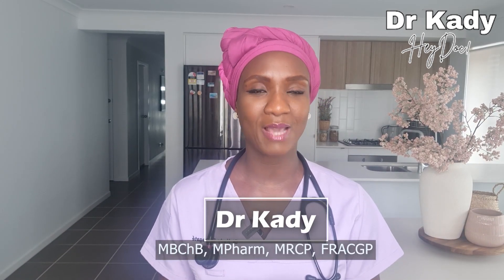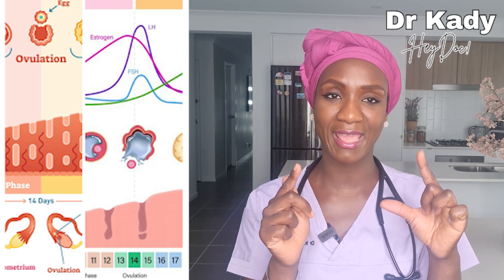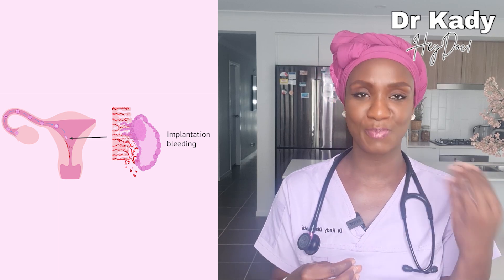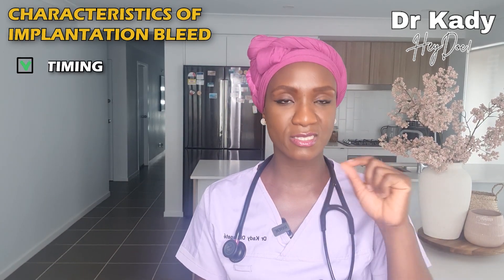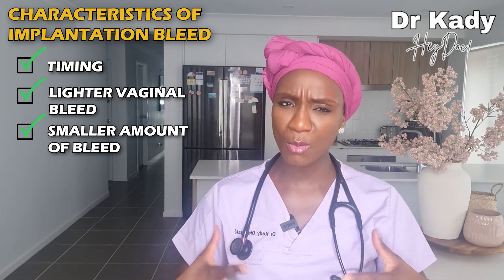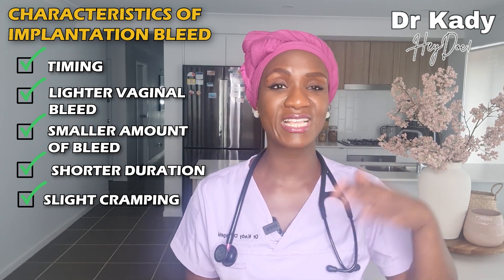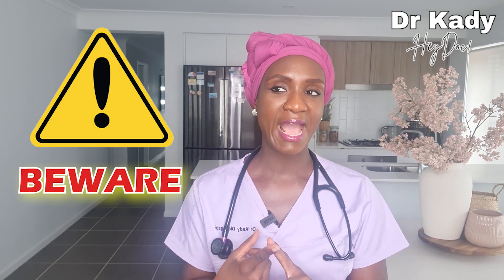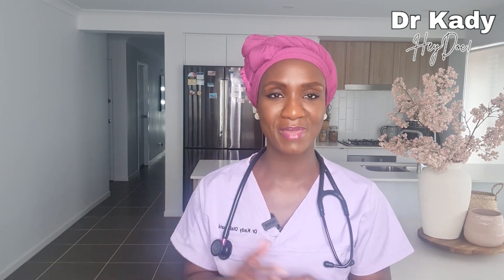Implantation Bleeding Or Period? Understanding Early Pregnancy Signs | Dr Kady Diabagaté MD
Are you trying to get pregnant and confused by unexpected bleeding? Join Dr. Kady Diabagaté, MD, a board-certified family doctor, as I guide you through understanding whether you're experiencing implantation bleeding or just another period. This video is a deep dive into early pregnancy signs, specifically focusing on distinguishing implantation bleeding from menstrual periods.

I'm here to empower you with knowledge of women's health and fertility. I'm dedicated to discussing important health topics, focusing on women's health and fertility medicine.

✅ Timestamp:

00:00 Pregnancy Bleeding Differences
01:23 Menstrual Cycle Basics
03:49 Implantation Bleed Explained
05:01 Implantation Bleed Significance
07:16 Characteristics of Bleeding
10:51 False Negative Risks
12:14 Confirming Pregnancy
13:31 Distinguishing Bleeds
15:47 Pregnancy Bleeding Caution

In this video, we'll explore:

What is implantation bleeding?
How do we differentiate between implantation bleeding and a period
Important red flags regarding vaginal bleeding

I encourage you to watch until the end for essential insights that could help you on your journey to pregnancy.

This video is about Implantation Bleeding Or Period? Understanding Early Pregnancy Signs. But It also covers the following topics:

Period Or Pregnancy Bleeding
Vaginal Bleeding In Early Pregnancy
Pregnancy Confirmation Tips

Video Title:   Implantation Bleeding Or Period? Understanding Early Pregnancy Signs | Dr Kady Diabagaté MD

🔔Empower yourself with Women's Health and Fertility wisdom from Dr. Kady Diabagaté, MD.

✅  About HeyDoc! by Dr Kady Diabagaté MD.

Welcome to HeyDoc! by Dr. Kady Diabagaté, MD. I'm a medical doctor with extensive experience in the field. My focus is on Women's Health and Fertility, and I'm here to be your trusted guide on your health journey. As a board-certified family doctor, I bring knowledge to help you understand and address your health concerns.

I have had the privilege of practicing as a former Pharmacist and then a qualified Family Doctor in the United Kingdom. I now work as a Family Doctor in Australia. Whether you have questions about women's health issues or fertility problems, I'm dedicated to providing you with clear and straightforward advice.

🔔Unlock the secrets to Women's Health and Fertility with Dr. Kady Diabagaté MD! Get clear and straightforward advice from a trusted medical expert.

© HeyDoc! by Dr Kady Diabagaté MD